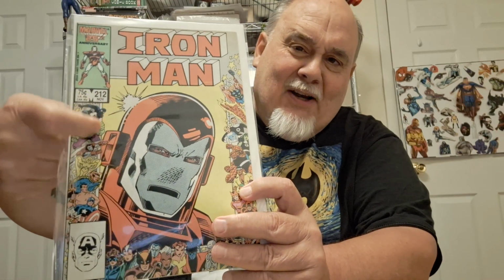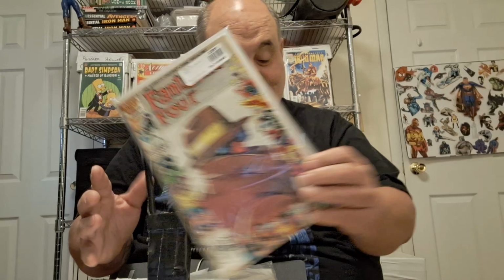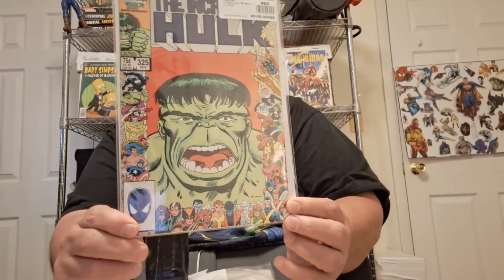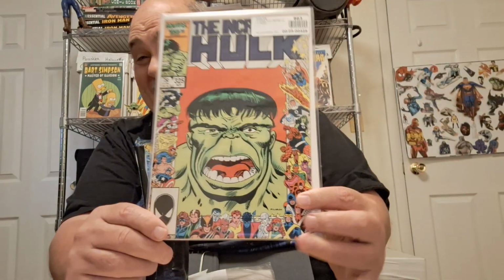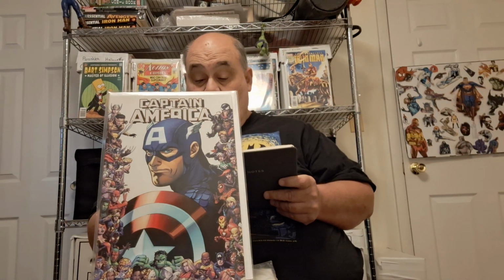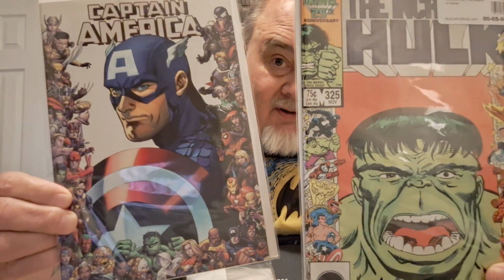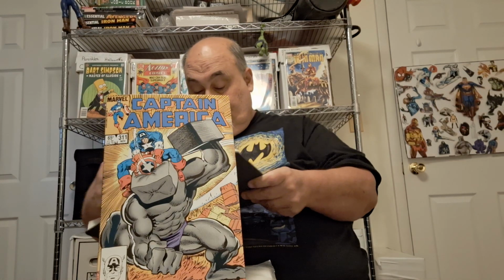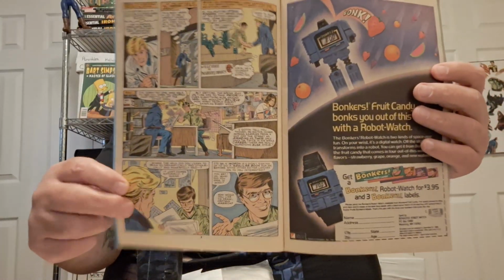Comics with Stevey D. Episode 109. The 25th anniversary portraits covers.